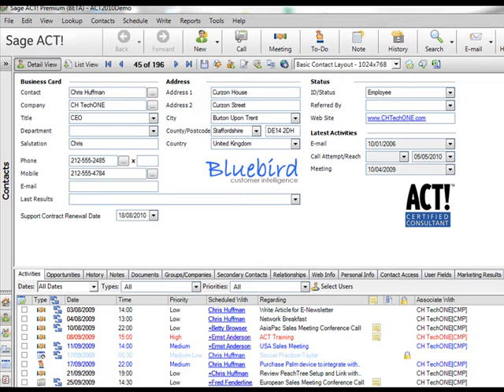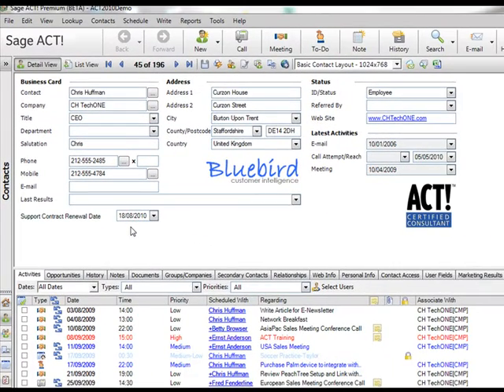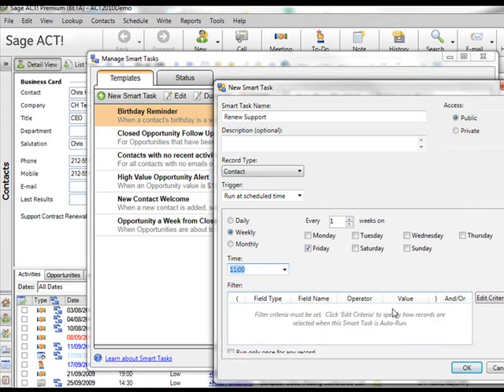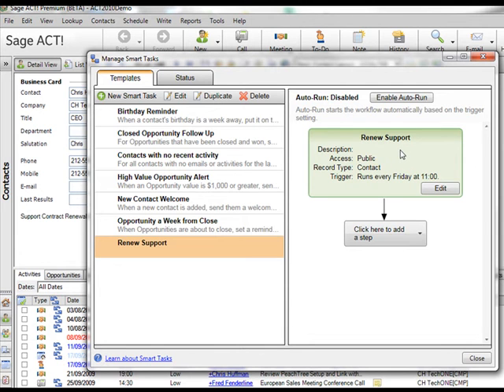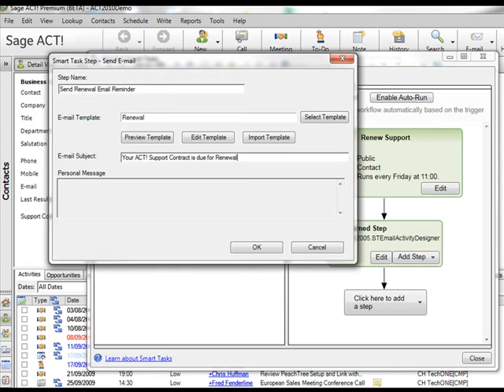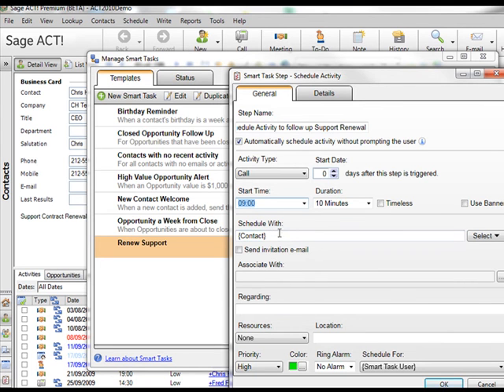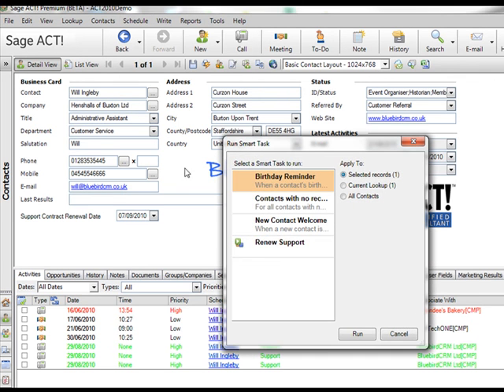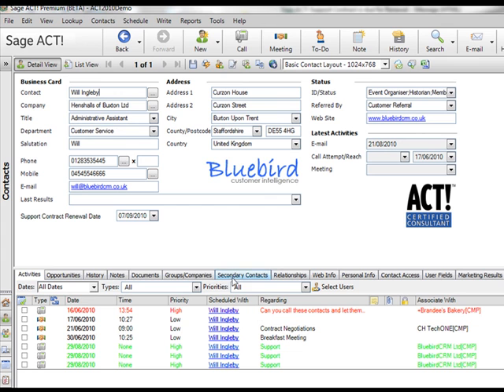ACT! 2011 New Features - 'Smart Tasks' Automating Workflow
Will Ingleby of presents some of the new features contained within ACT! 2011. Here, Will demonstrates how 'Smart Tasks' can be used to automate workflow by automating the scheduling of ACT! Activities and the distribution of emails based upon characteristics of either Contact records or Sales Opportunities.